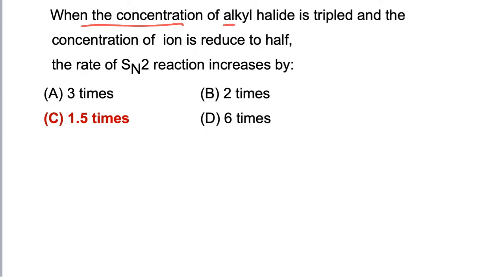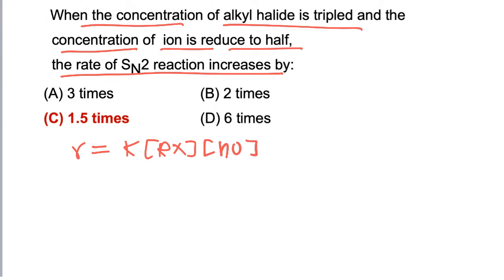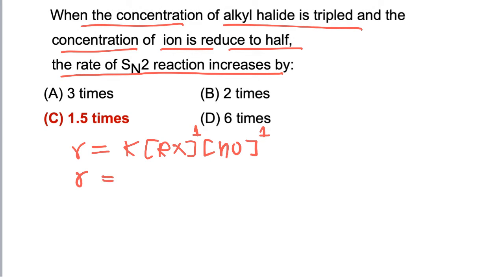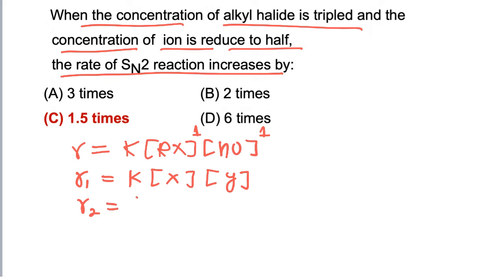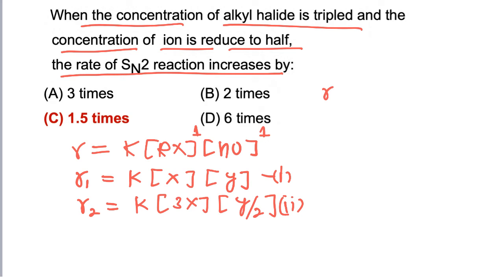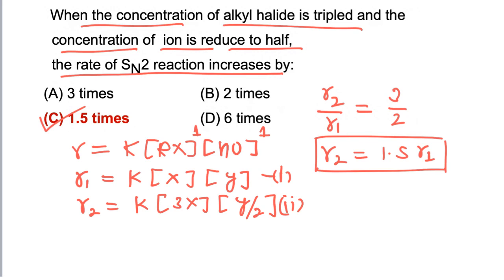ALKYL HALIDE |SN2|C1L2Q1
will provide you with everything from the fundamental chemistry IITJEEpreparations jeestrategies JEEMain2021 jeemains 2021 NEET 2020 # NEET 2021 When the concentration of alkyl halide is tripled and the concentration of ion is reduce to half, the rate of SN2 reaction increases by: (A) 3 times (B) 2 times (C) 1.5 times (D) 6 times